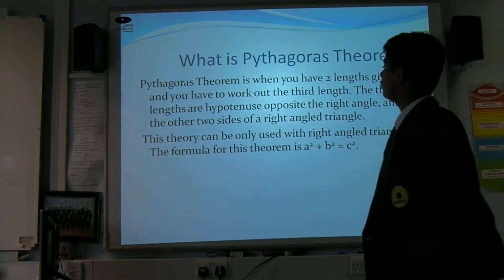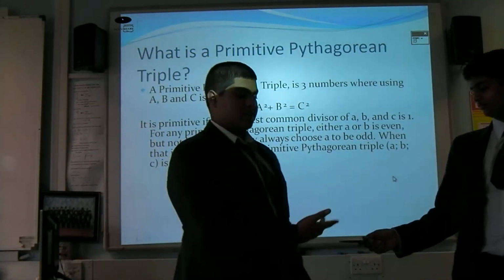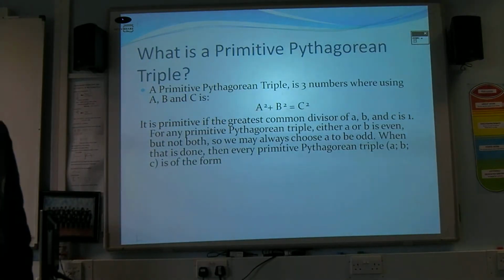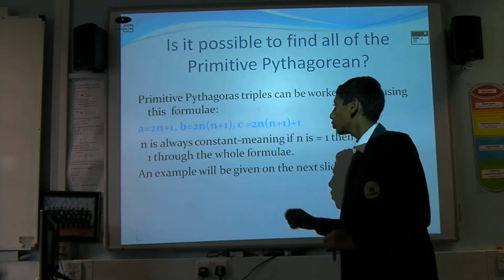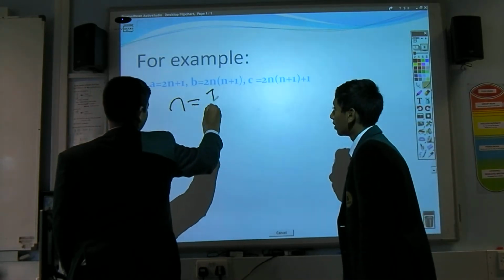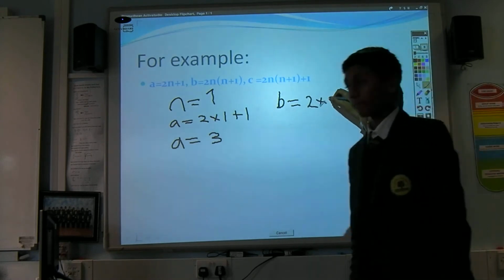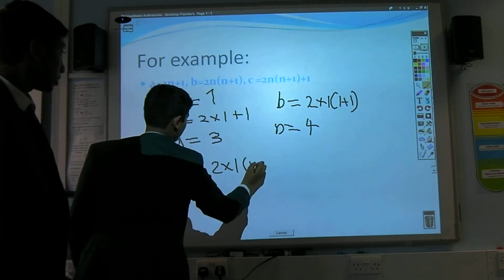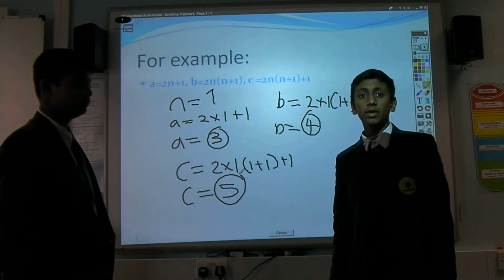Oaks Park Year 11 Pythag Triples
Gowzeigan, Vivek and Anujan explain how to calculate Pythagorean Triples